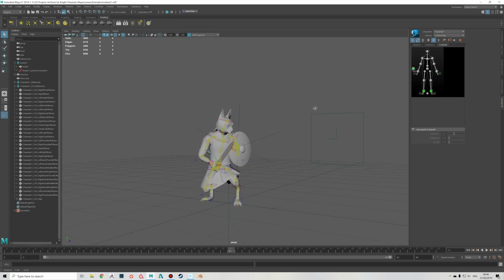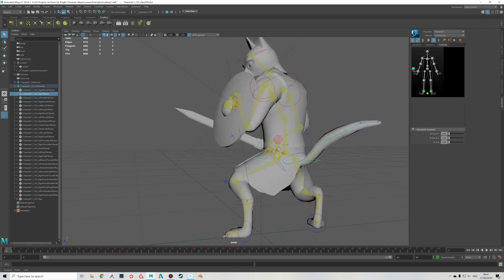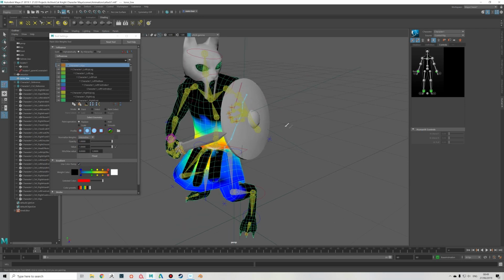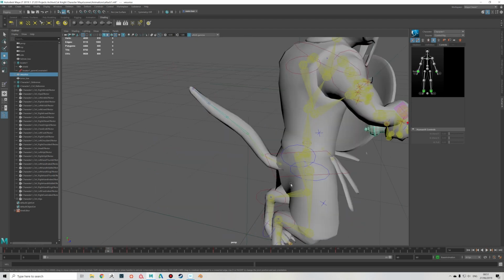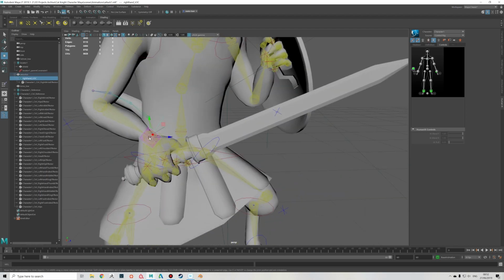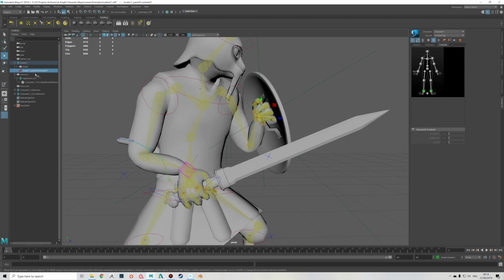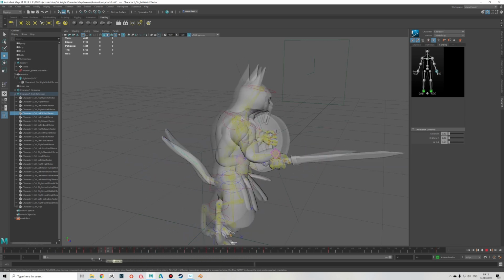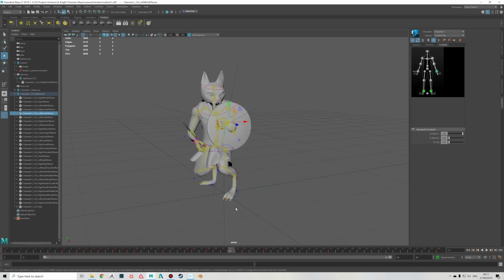Some ideas about rigging in Maya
I created this game character and rig recently in Maya. I wanted to show couple of things I learned about attaching swords or items to characters hands.

If you have interest in rigging or animation, definitely try it out. It's quite fun and tools are just getting better and better.

Please check out Substance Designer source files in my Gumroad Free tools included.